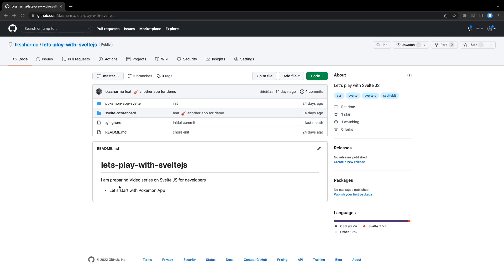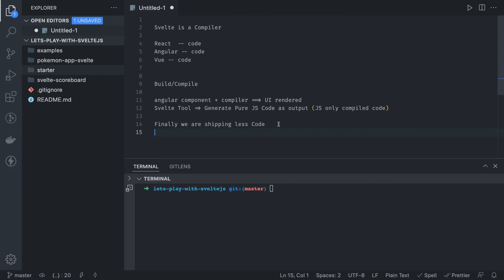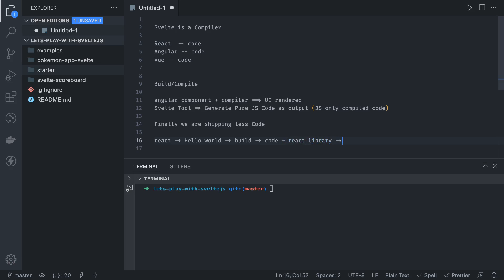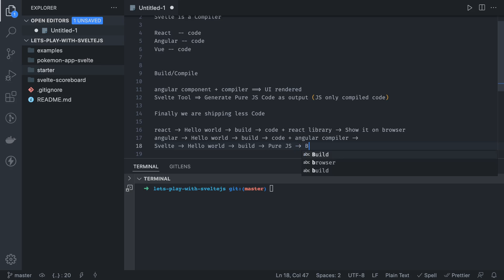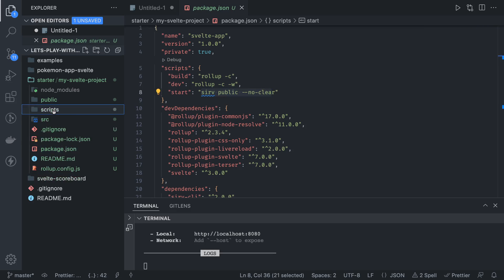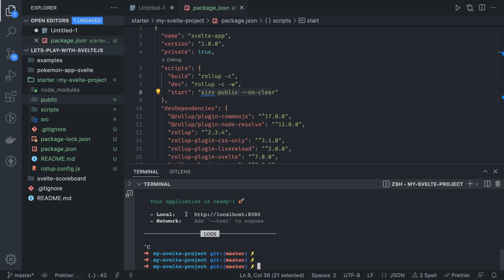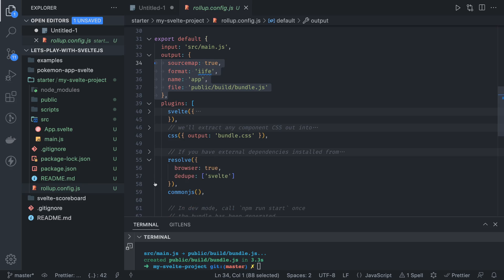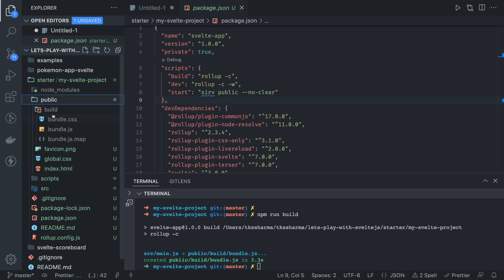Svelte JS starter app and how Svelte JS different from other frameworks #02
- slots
-  sandbox examples
- Http Requests
- Deploying App
- Additional Parts
- svelte js shopping cart app
- svelte js bugger application